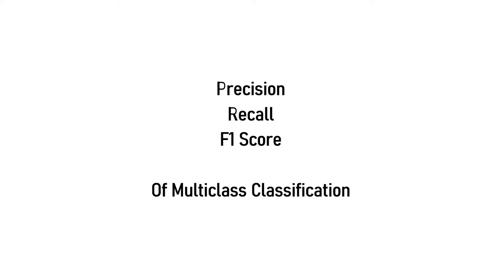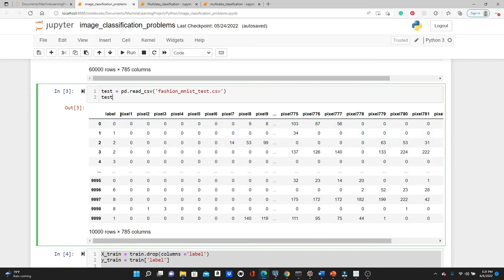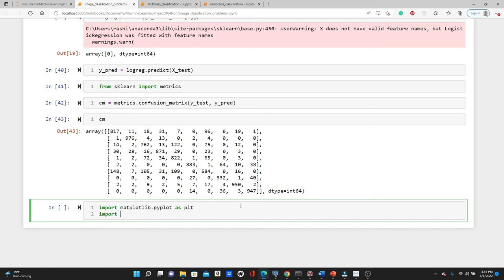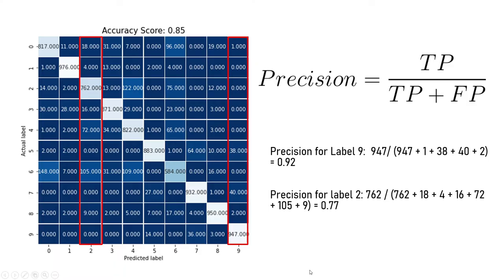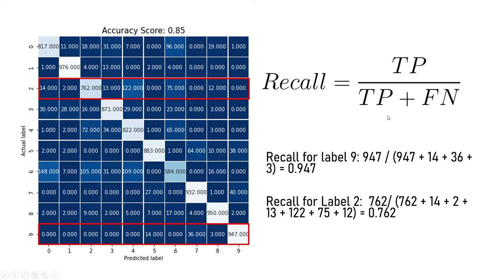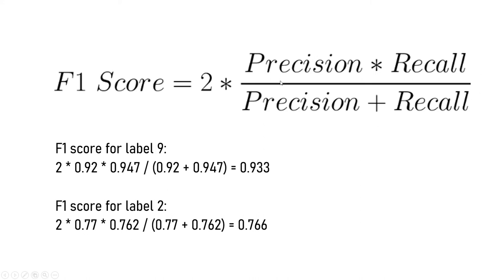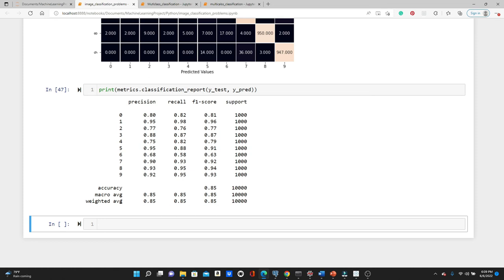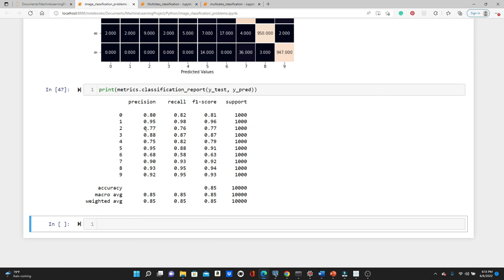Precision, Recall and F1 Score for Multiclass Classification - sklearn | Python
Delve into the intricacies of evaluating multiclass classification models with our comprehensive tutorial on precision, recall, and F1 score using Python’s sklearn library. This video provides a clear explanation of these key metrics, which are essential for assessing the performance of complex classification tasks. Learn how to calculate precision, recall, and F1 score for each class, and understand their importance in measuring model accuracy and reliability. We demonstrate how to implement these metrics in Python with practical examples and detailed code walkthroughs, helping you improve your data science and machine learning skills. Whether you're developing models for image recognition, text classification, or other multiclass problems, this tutorial equips you with the tools to make informed decisions and optimize your models. Enhance your understanding of model evaluation and boost your proficiency in handling multiclass classification challenges.

This video explains how to calculate precision, recall, and f1 score from confusion matrics manually and using sklearn.
If you are new to these concepts, I suggest watching this video first that explains the basic concepts of precision, recall, and f1 score: